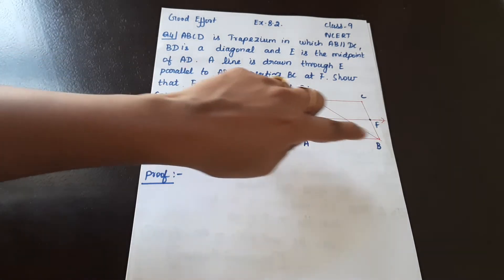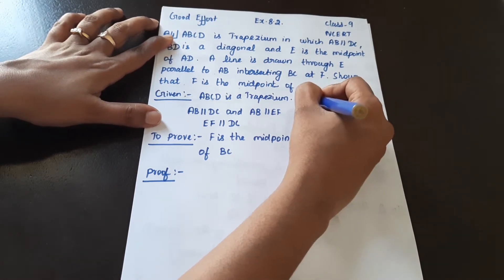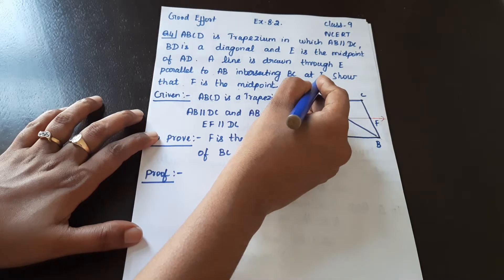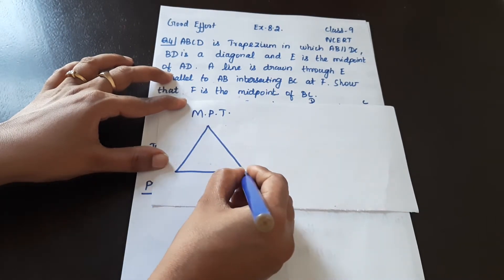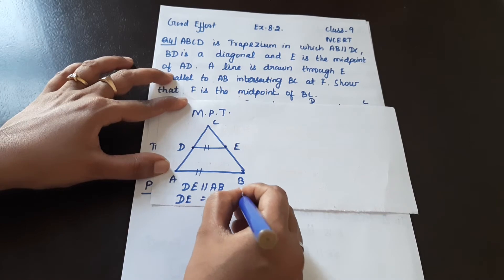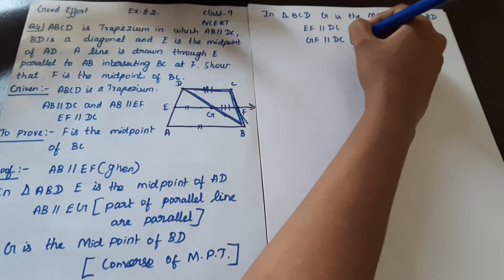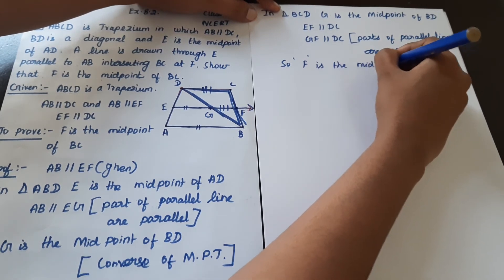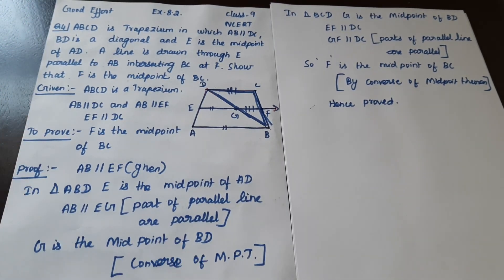NCERT Grade 9 || CBSE Class 9 - Quadrilaterals Exercise 8.2 - Question 4 in Tamil